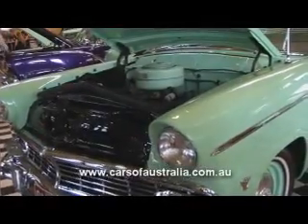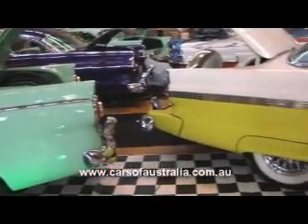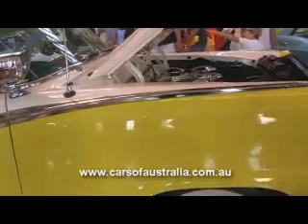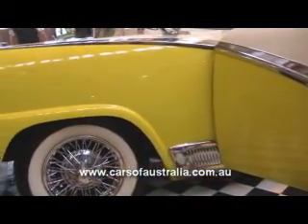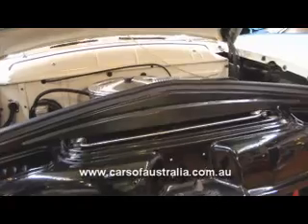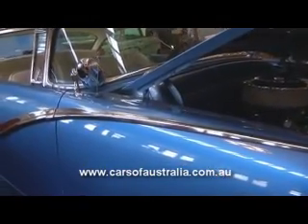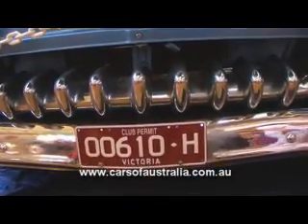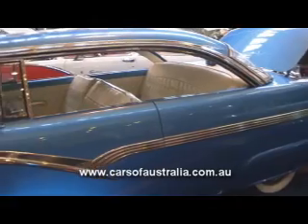Victorian Hot Rod Show - Clip 6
filmed at the 43rd Annual Victorian Hot Rod Show in Melbourne on Sunday 27 January 2008. This is a video clip of a line-up of Ford Customline cars on display.

Cars featured in the clip inlcude a 1955 Ford Sunliner Convertible and a Ford Victoria Coupe.